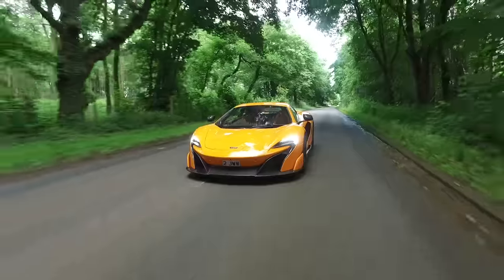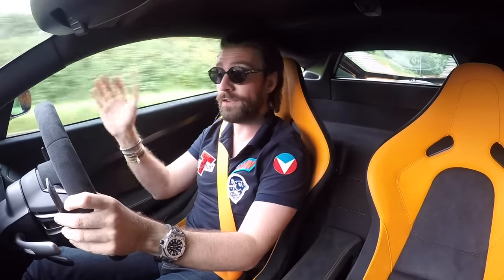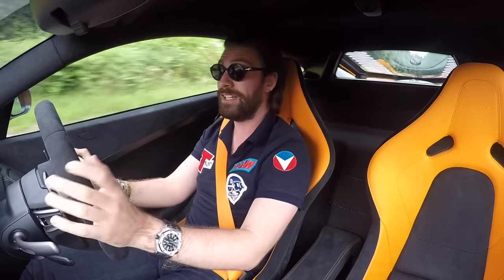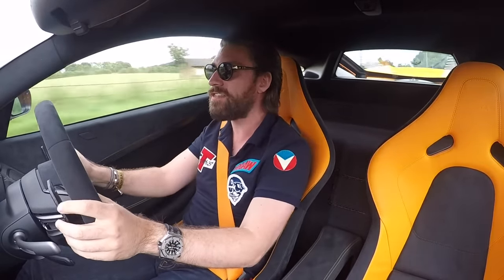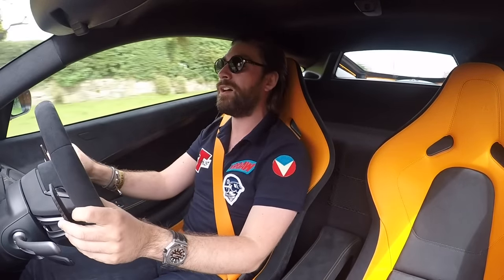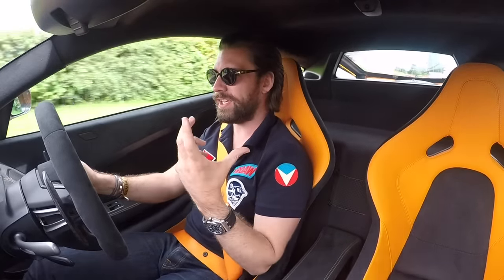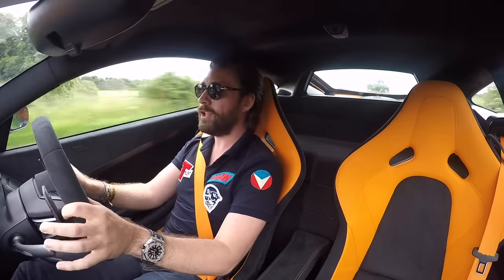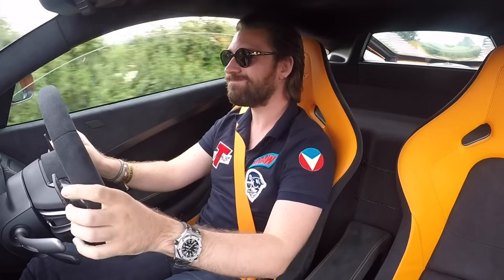NEW CAR First Drive Of My New McLaren 675 LT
Finally! The first drive video in my new McLaren 675LT - the last time i drove one was in Tenerife with McLaren in their 675LT Spider - today i'm still pinching myself that i actually own one and I can share the experience with you!